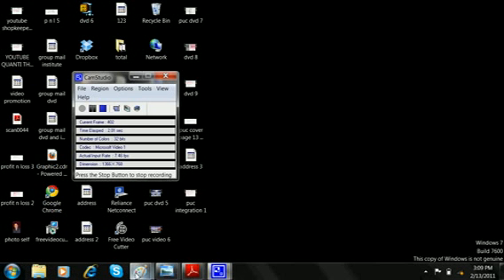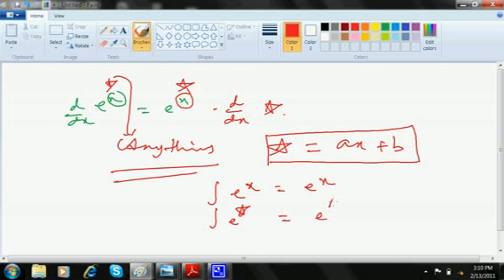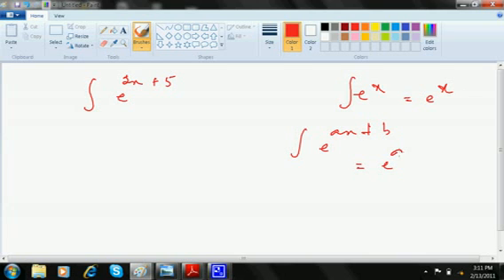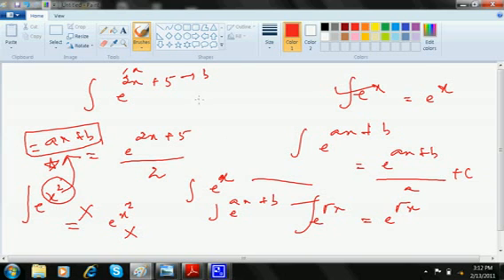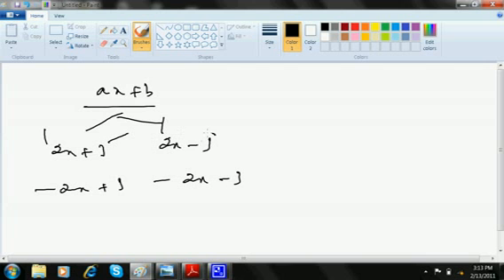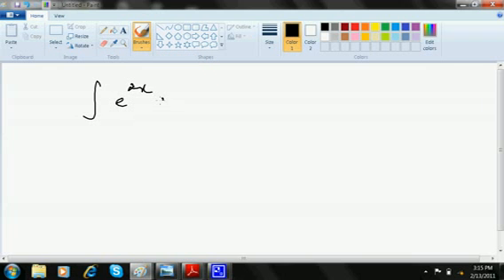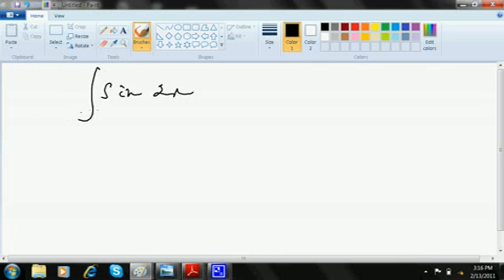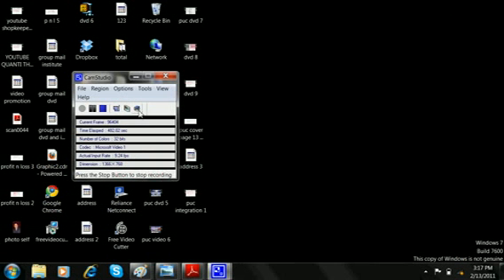CBSE XII/ISC XII/PUC MATH INTEGRATION FREE CLASSROOM VIDEO 2